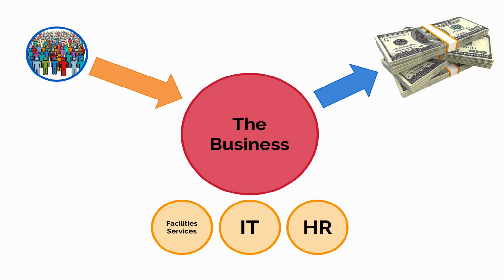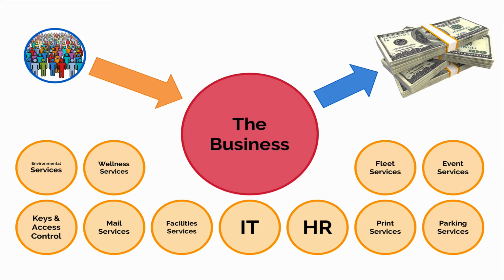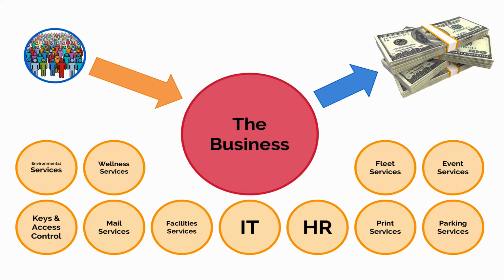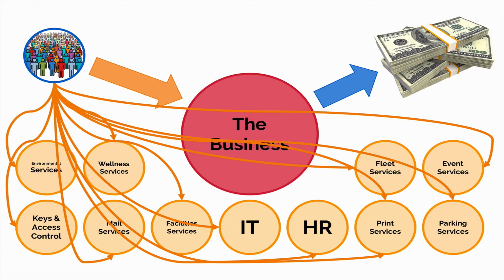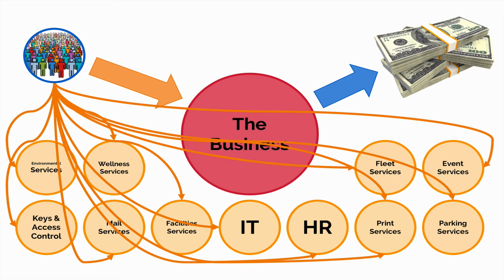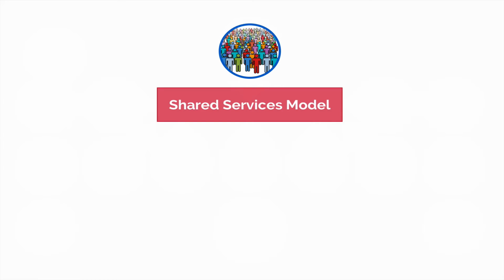Shared Services Model Overview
Aditi Munshi explains the basics of the Shared Services Model used by enterprise businesses to deliver goods and services to their employees.